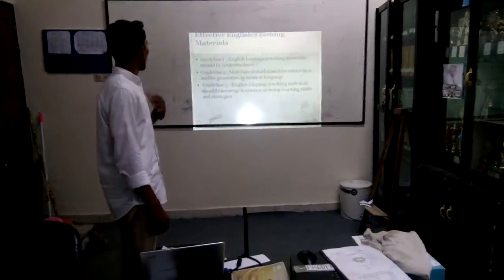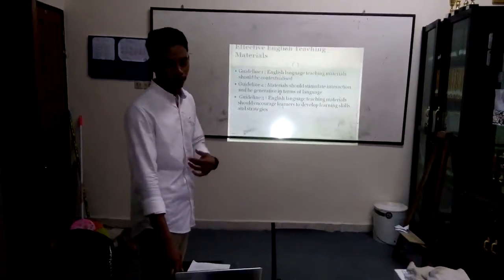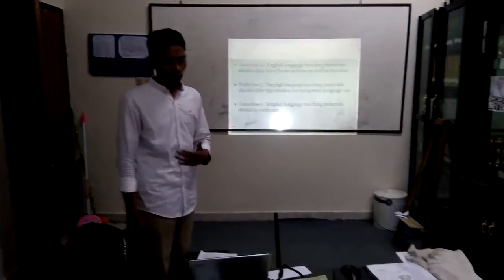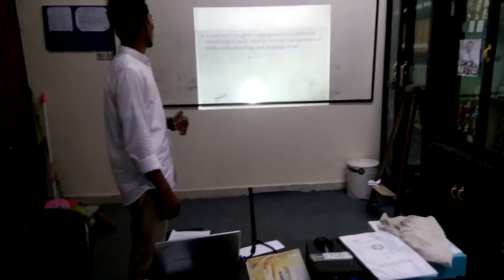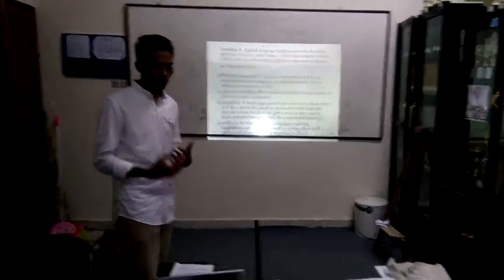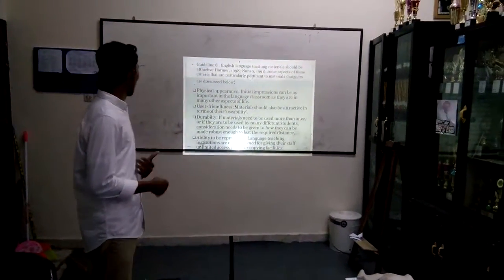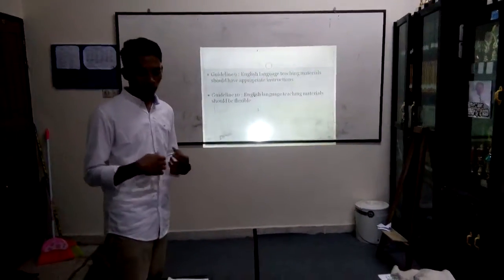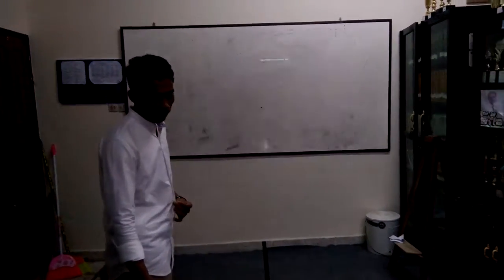NOFRI NUZUL PUTRA